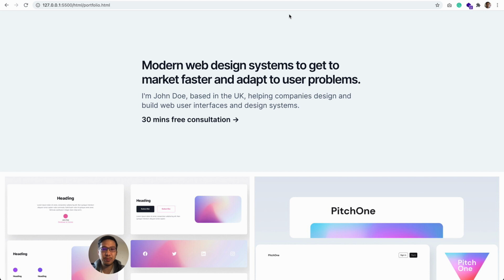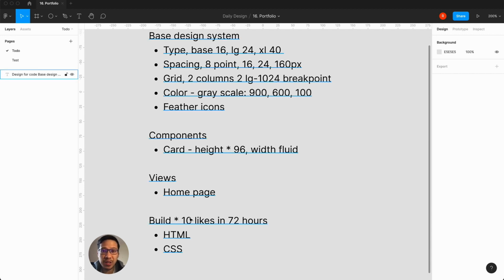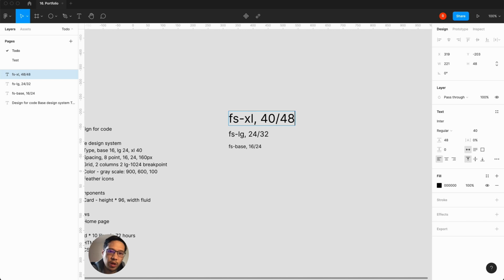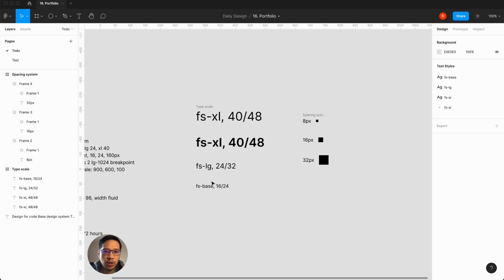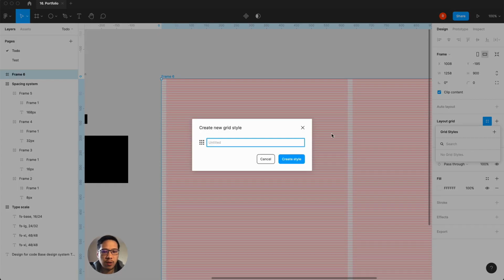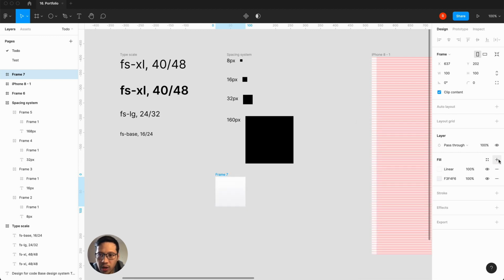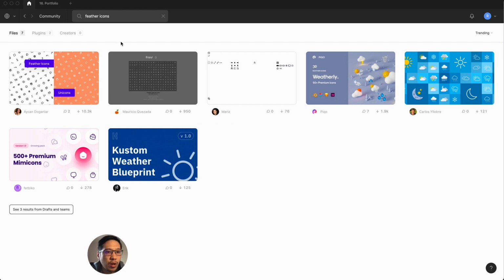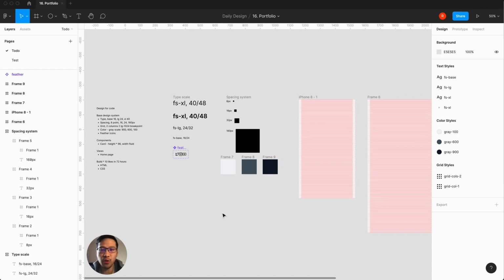Base Design System to Code for your Portfolio in Figma (1/2)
Base Design System to Code for your Portfolio in Figma. If you would like an easy intro into designing from Figma to HTML and CSS, then follow along.